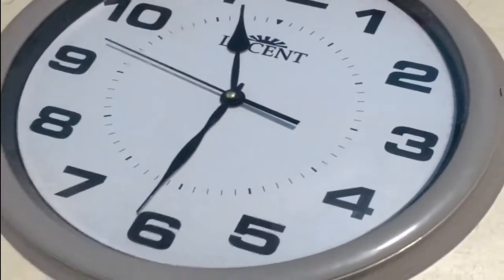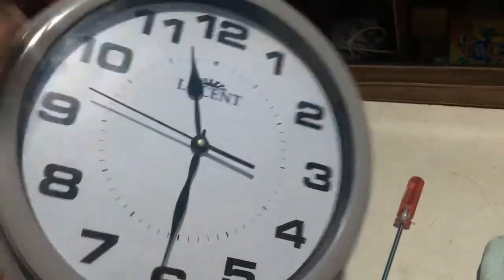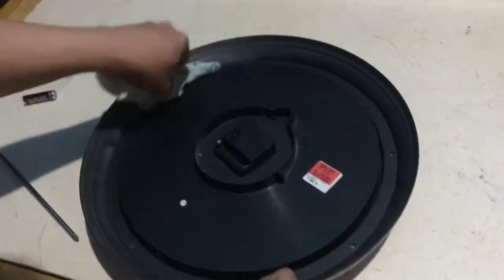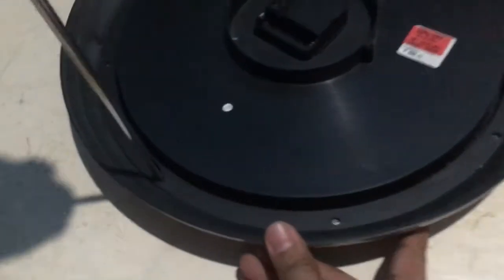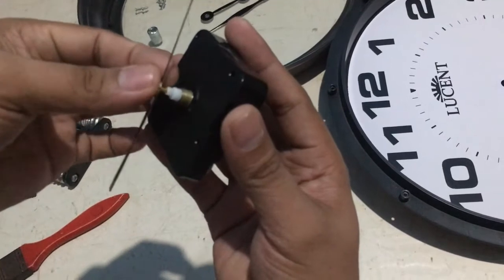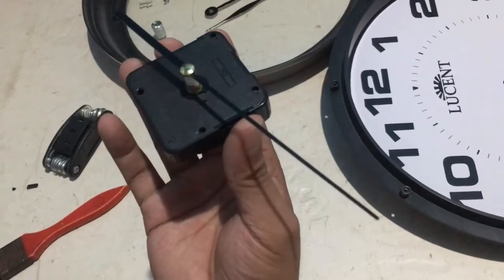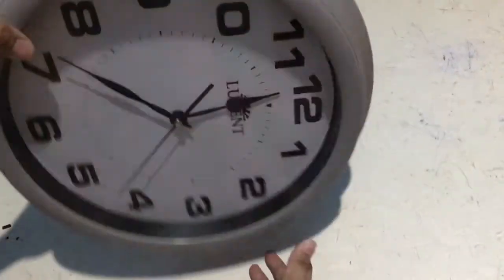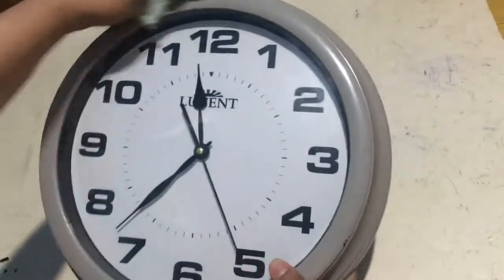Personal Vlog 006 How to fix A wall Clock-Rhodz31 Vlog Channel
Rhodz31 Vlog Channel

thankyou

FB; Rhodrigo Stiphene Omiereyn Paderanga

THANKYOU